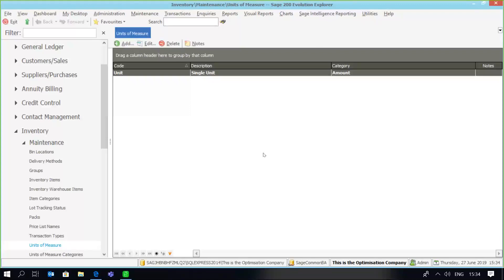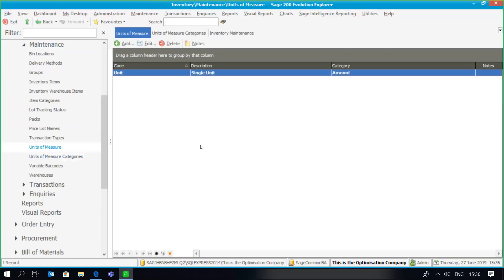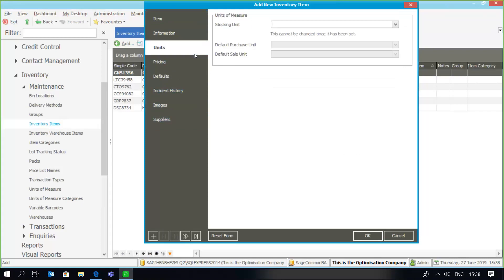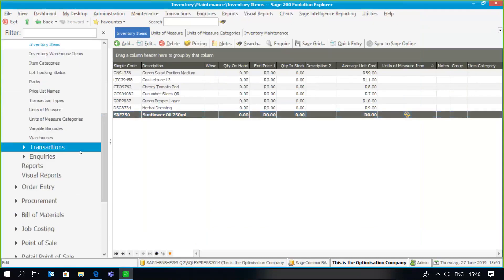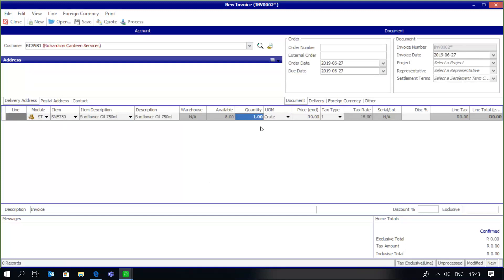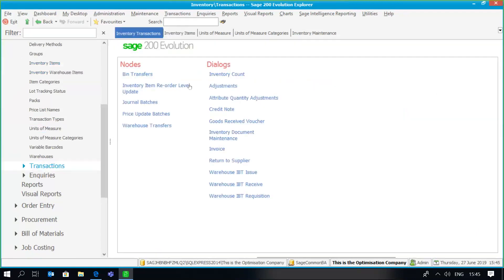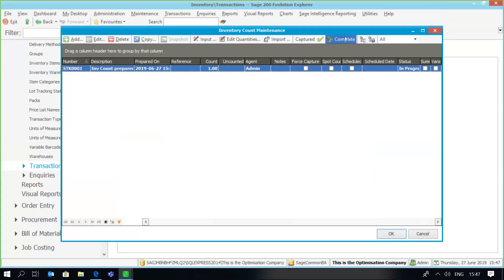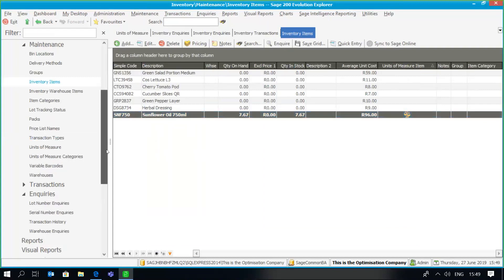Sage 200 Evolution Units of Measure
This presentation details the setup of UOM's (Units of Measure) within Sage 200 and how to link these UOM's to inventory items.